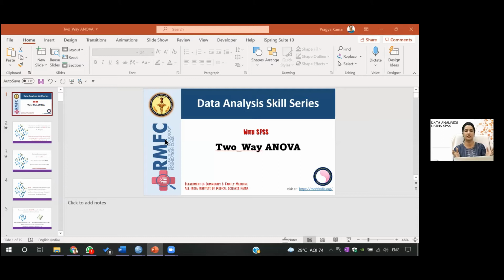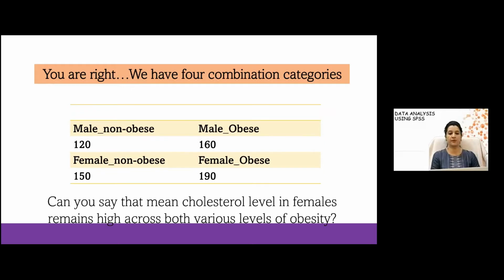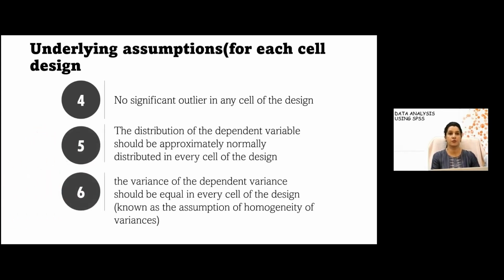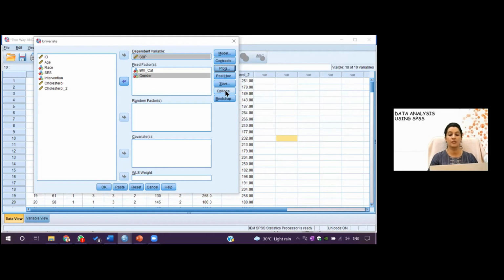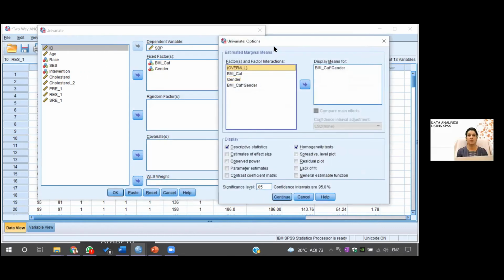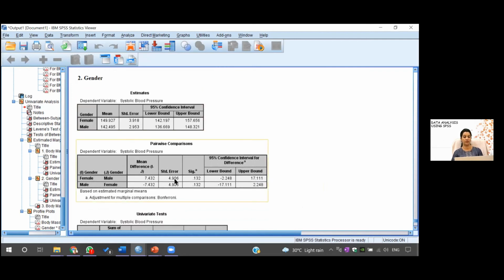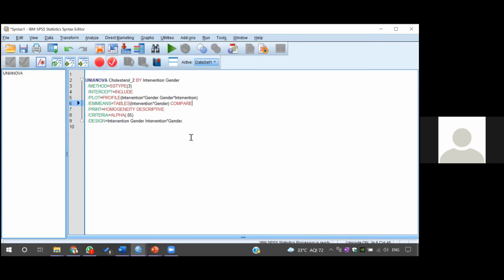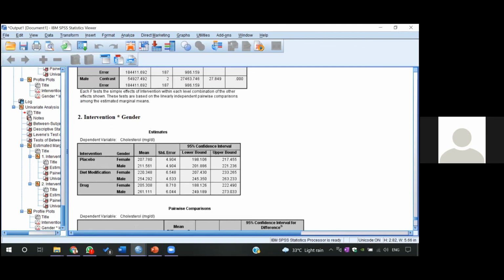2 Way ANOVA